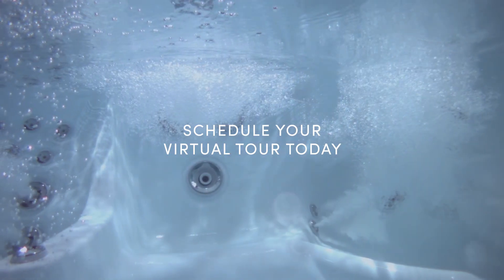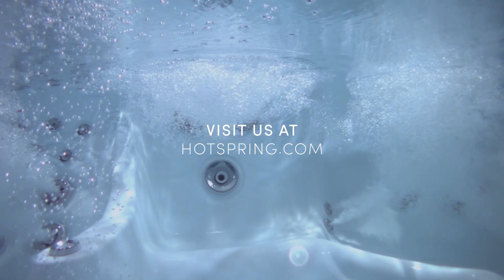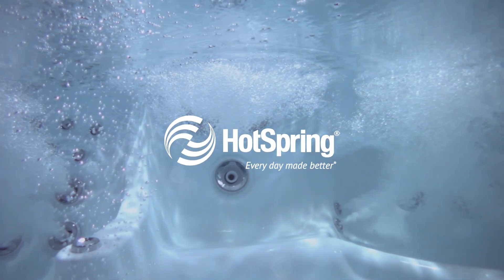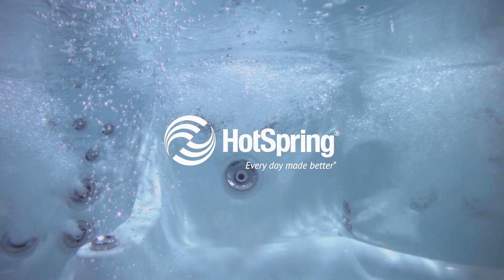How to Shop for a Hot Tub From Home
We want to help you find your perfect hot tub.